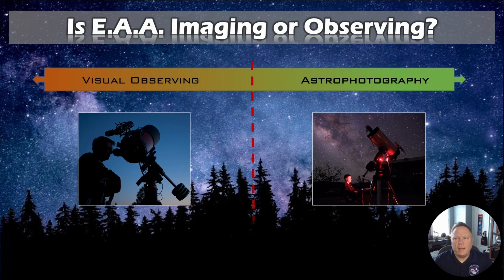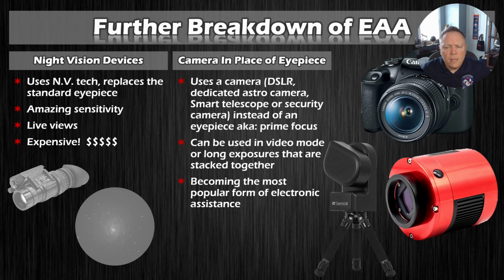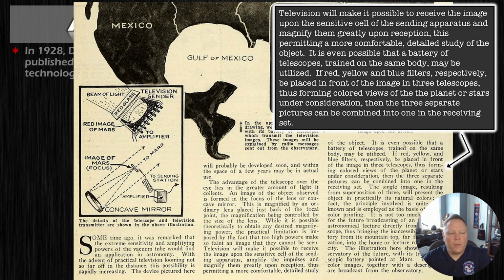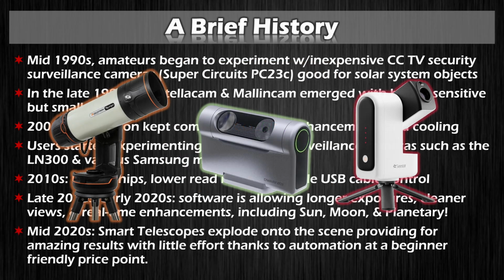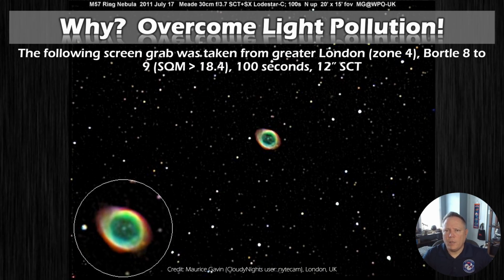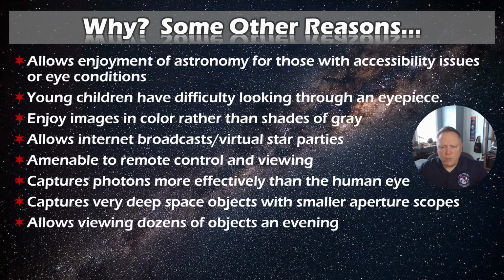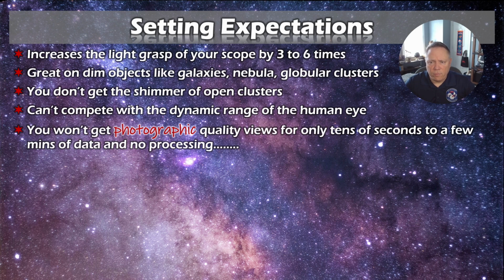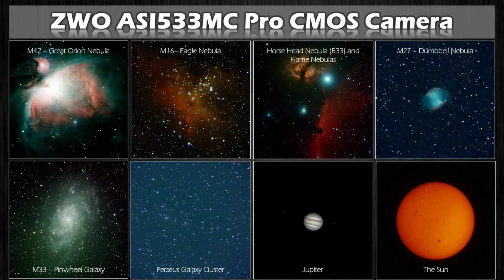A Guide to EAA - Part 1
Part one of my guide to EAA or Electronically Assisted Astronomy - What is EAA?

In this video, we'll cover:
0:00 What is EAA?
4:56 A brief history of EAA/Video Astronomy
9:54 Why do EAA
16:49 Set some examples of what can be accomplished
19:19 Share some of my own examples